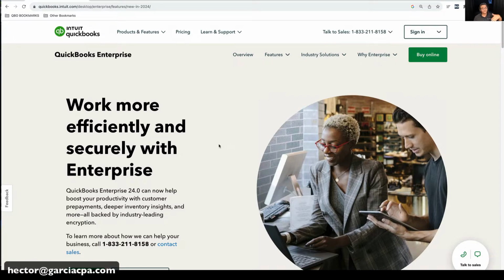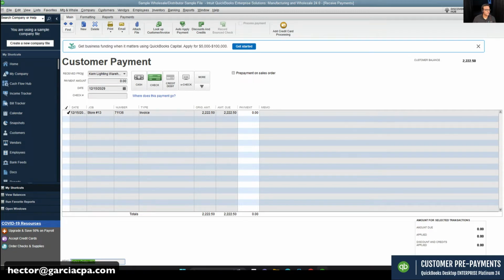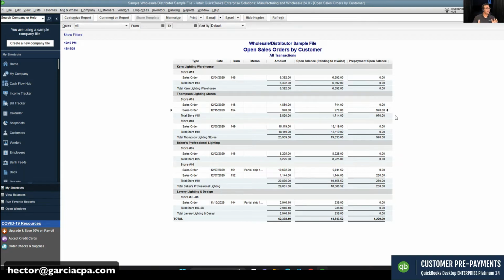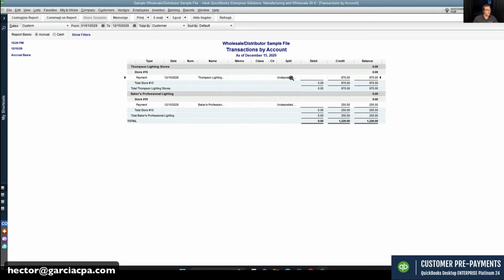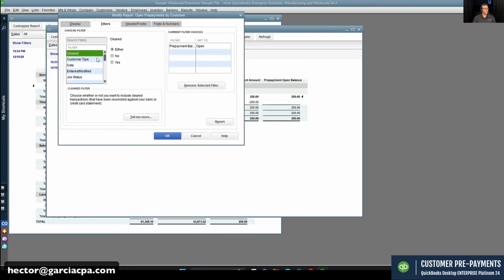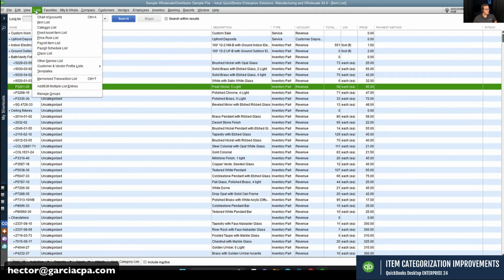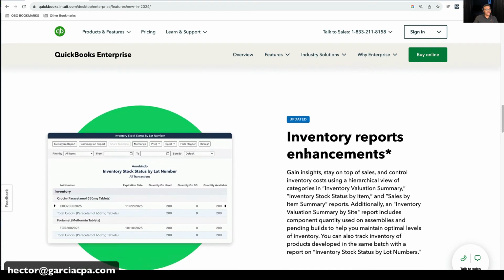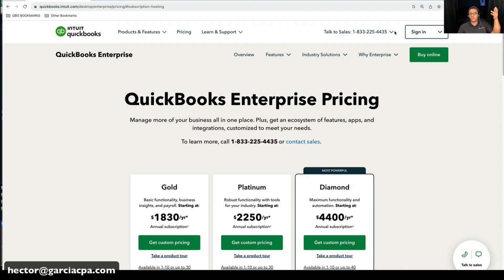QuickBooks Desktop 2024 - NEW FEATURES!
Timestamps:
00:00 Introduction
05:30 List Searching in Fixed Assets, Memorized Transactions, Payroll Items
08:28 Workaround for pre-payments prior to 2024
14:55 Customer Pre-Payments on Sales Orders
38:38 Item Categories Improvements
48:43 Improved Lot Number Reports
52:42 My thoughts on QuickBooks 2024